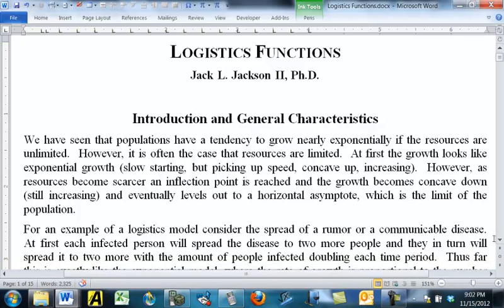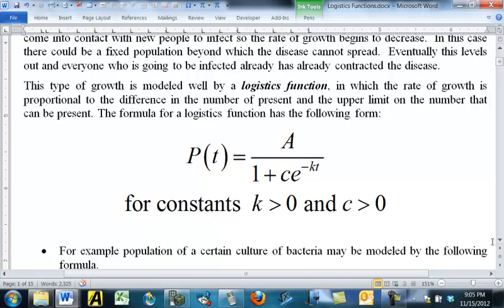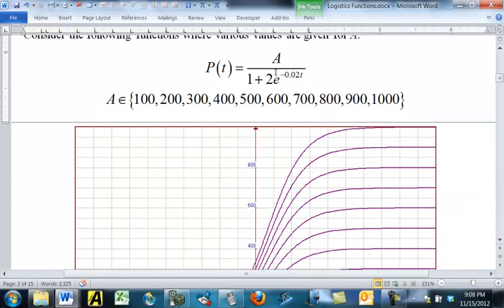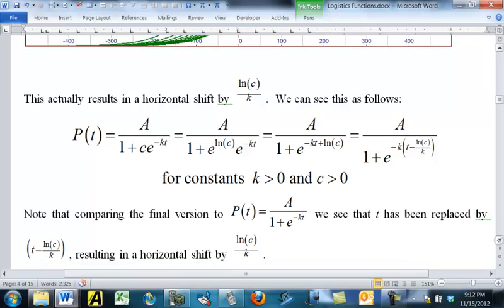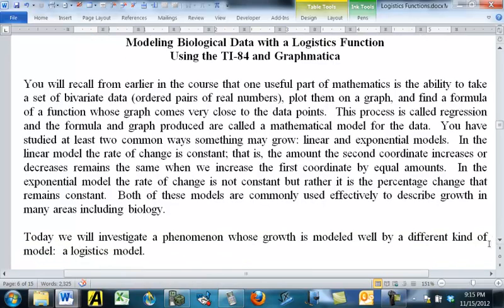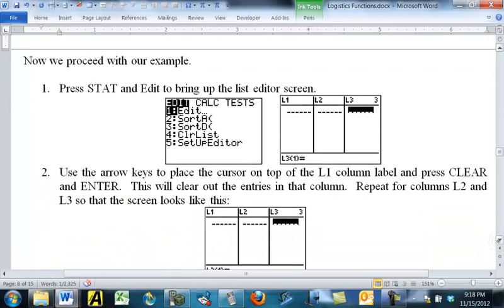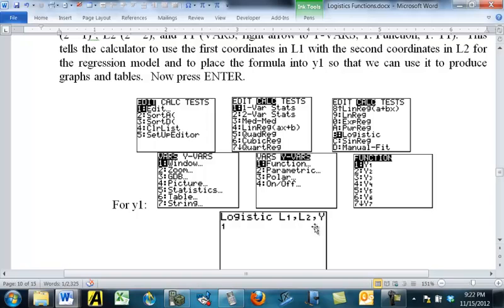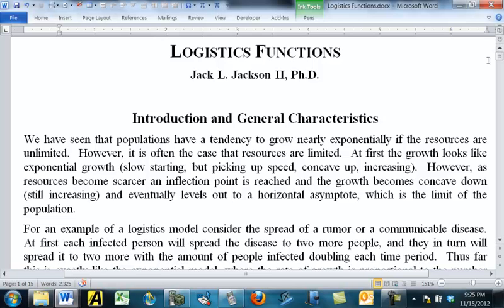Algebra 6.9.2 Logistics Functions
Exponential functions model biological growth with unlimited resources.  Logistics functions model growth with limited resources.  We examine the characteristics of logistics functions and their applications.